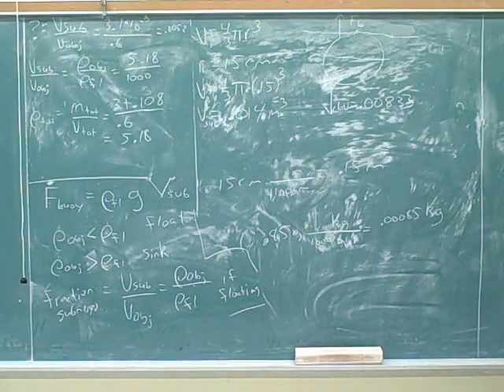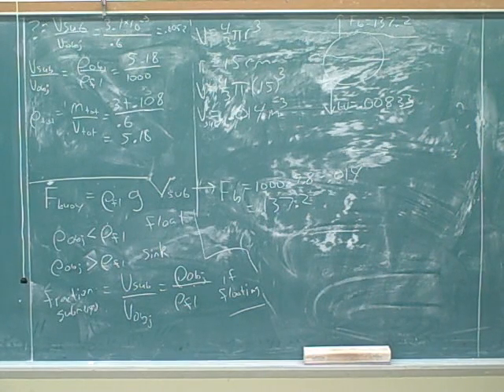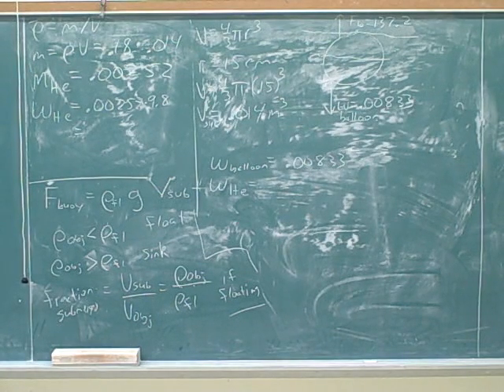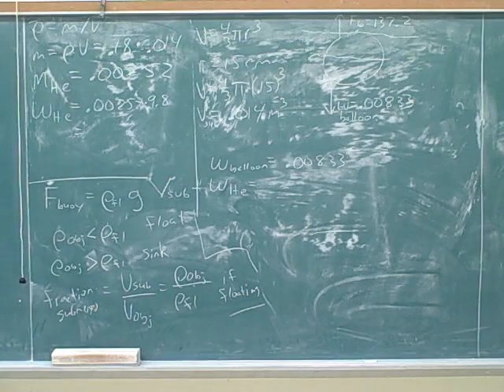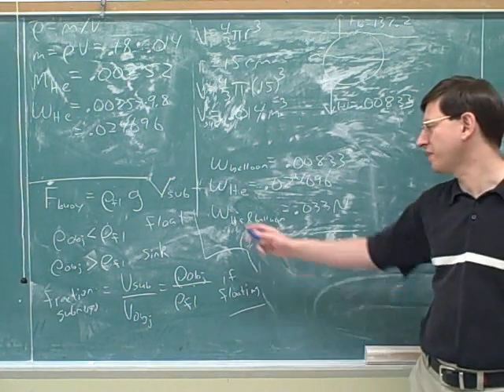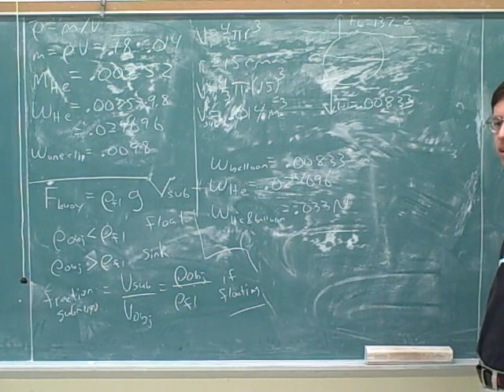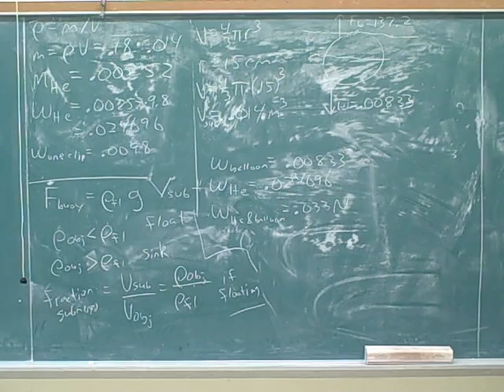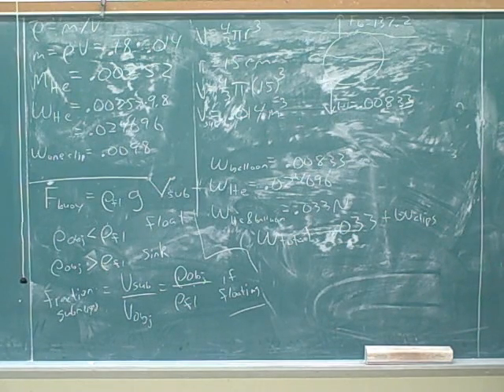Fluids—pressure and buoyant force (10)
(2) Continued
(3) Continued
(4) Density
(5) Buoyant force
(6) Continued
(10) Continued
(11) Continued